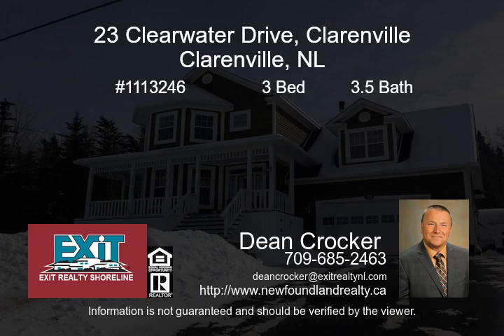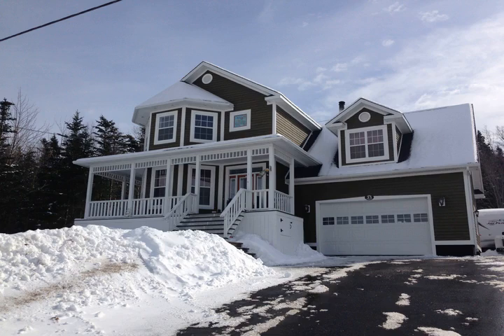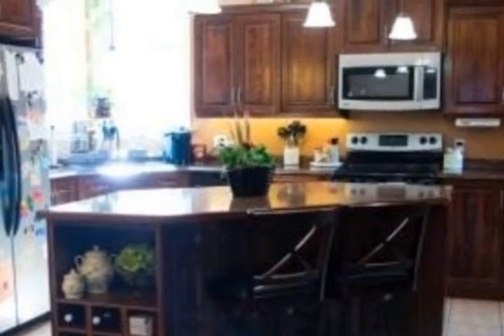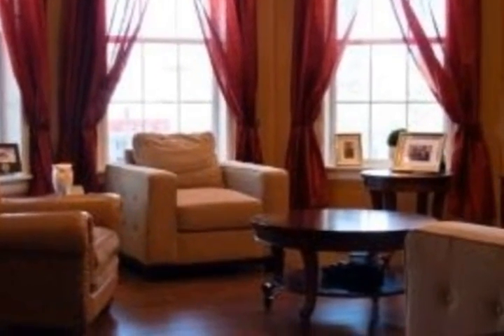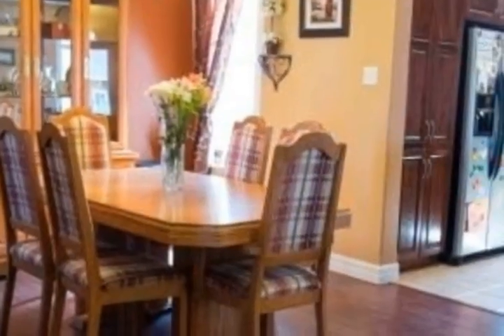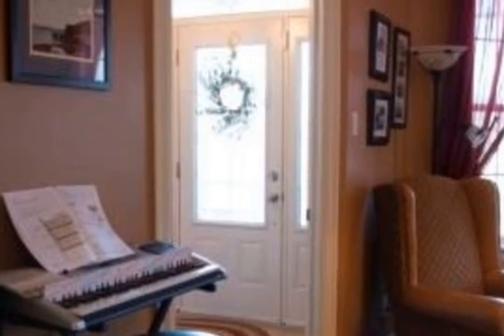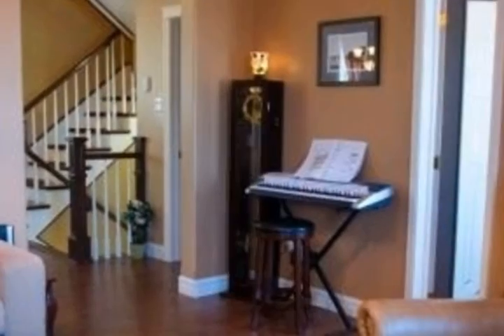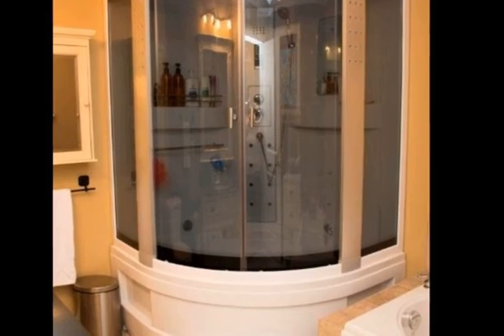23 Clearwater Drive, Clarenville Clarenville NL A5A 4P6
This Stunning 4 bedroom executive style home is available in Clarenville. Located in a family friendly subdivision and close to all amenities this home is perfect for the growing family. The spacious kitchen with center island is great for entertaining. This home has all the bells and whistles you`d expect in an executive home including 9ft pine ceilings with gorgeous crown mouldings and dark laminate flooring throughout the main floor. The master bedroom features a walk in closet and large en-suite. The en-suite has top of the line features, a Jacuzzi tub and large shower stall. There is in floor hot water radiant heat throughout the home with furnace (wood/electric) in the attached garage. The developed basement is great for guests with its own kitchen, bathroom, and bedroom. The lot is fully landscaped, rear covered deck, 12x16 shed and large paved driveway. Call today!